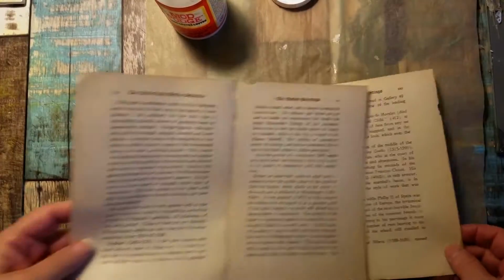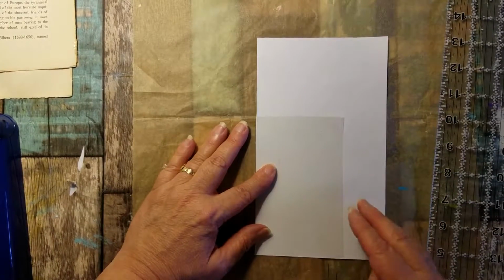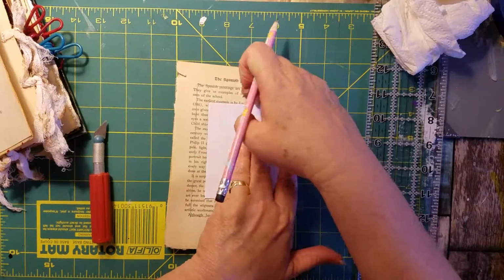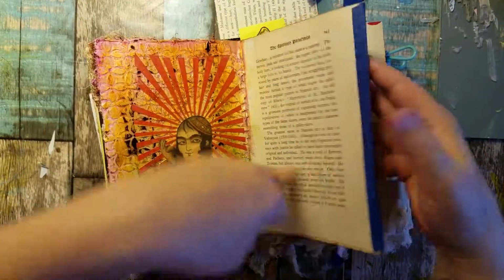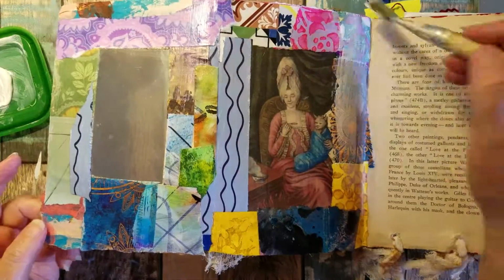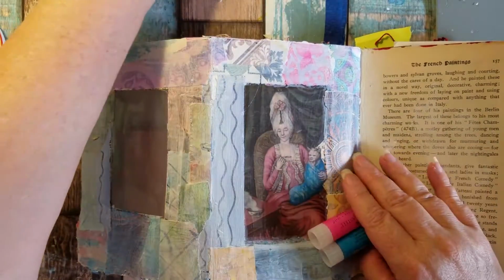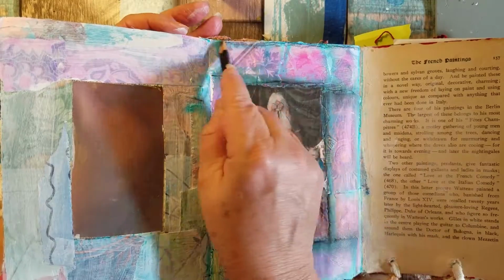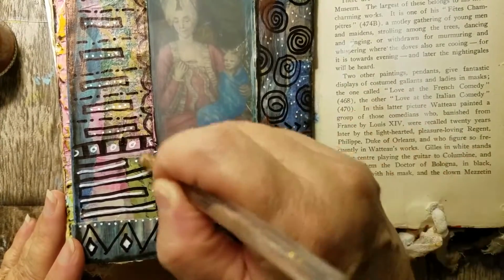Window Add-On Class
This add-on window page gives a unique spin on a three-page spread on two different sections. The focal point is highlighted so pick something special.

Two background techniques are demonstrated, as well as how to create a window page.